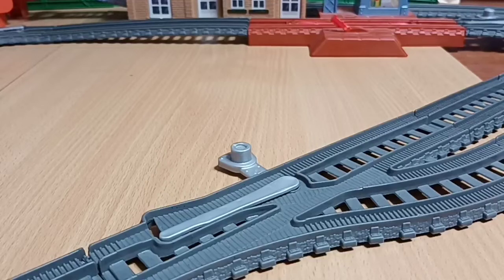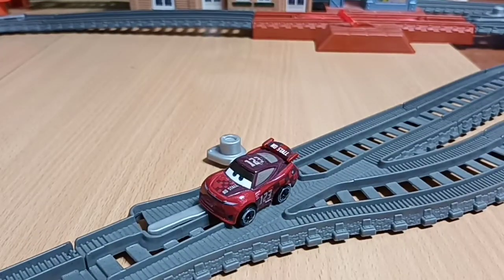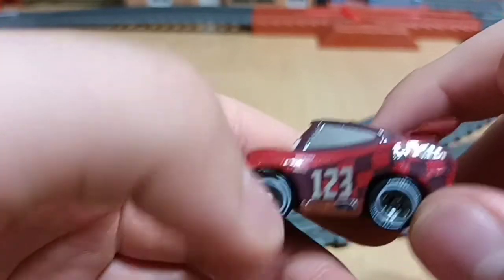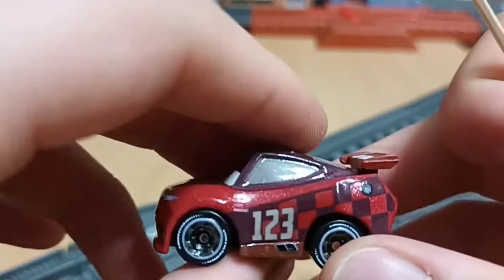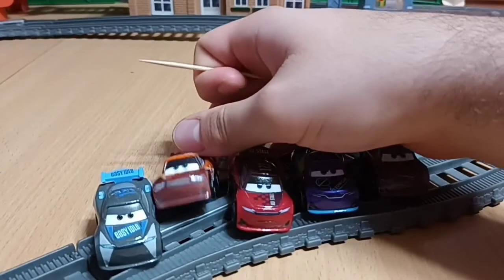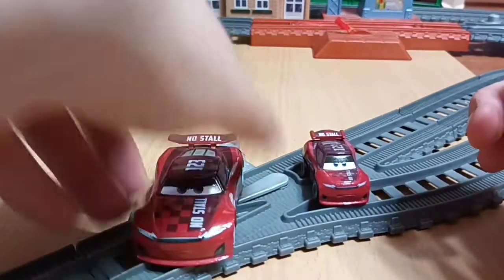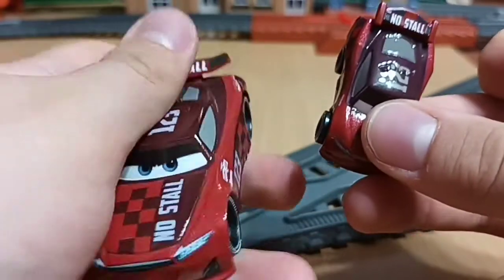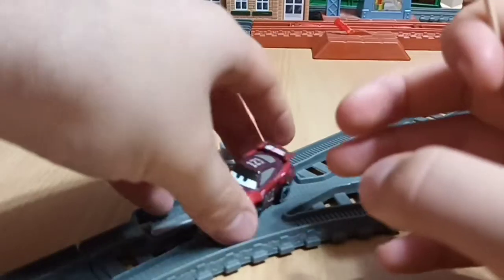Disney Pixar Cars Mini Racers Jonas Carvers Review